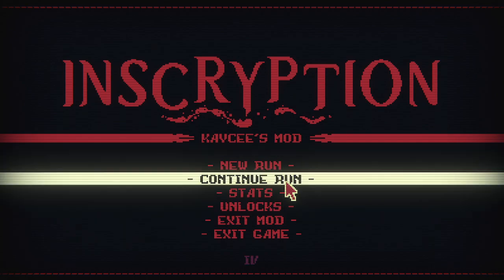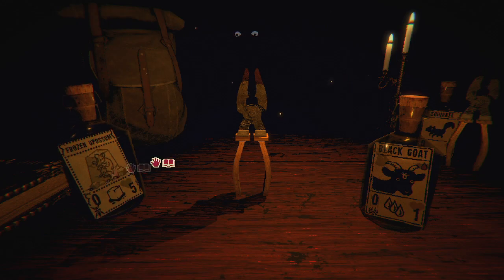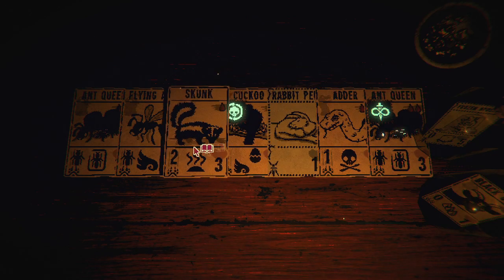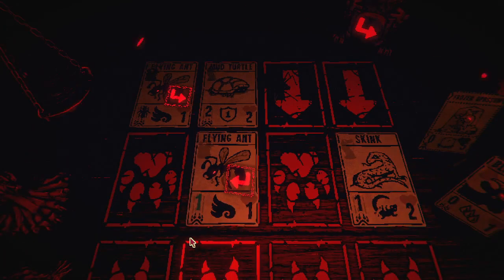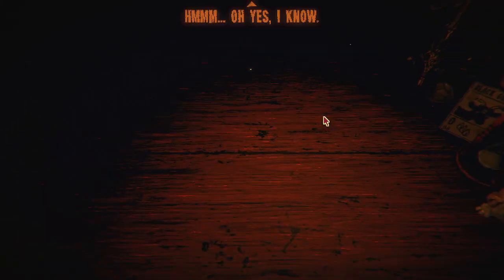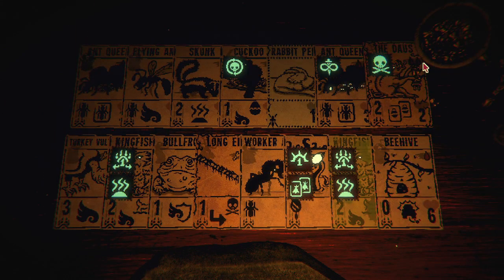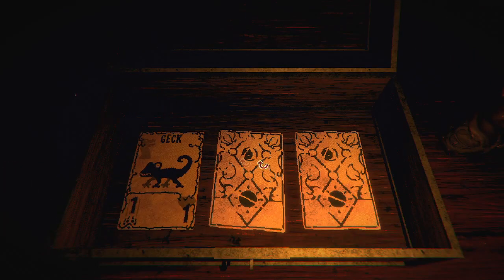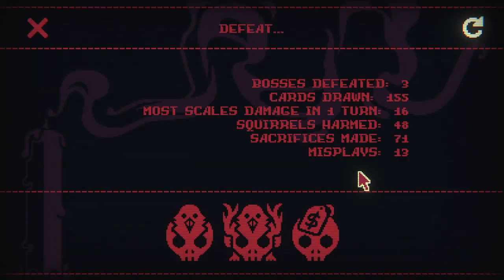We need a forg hero